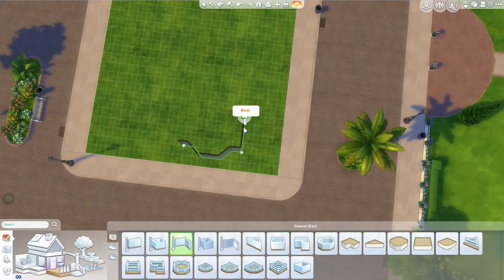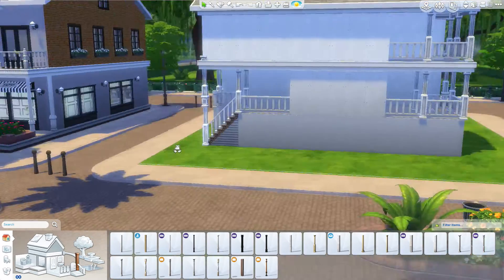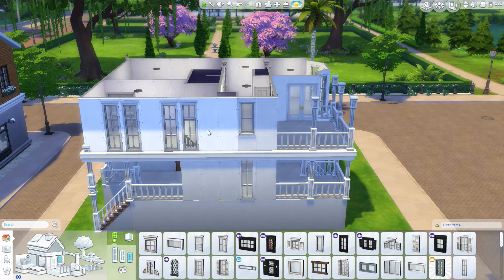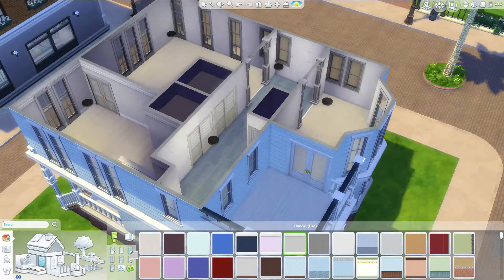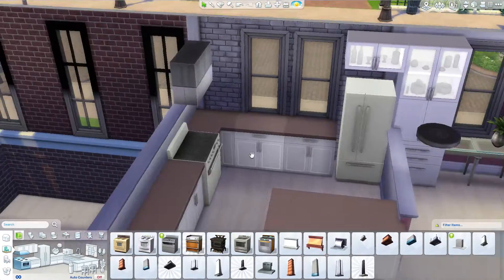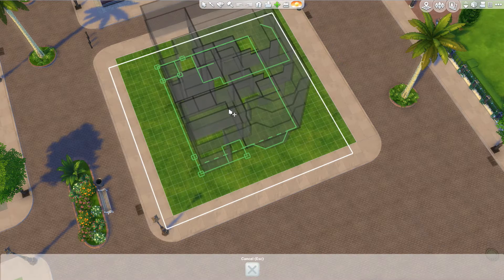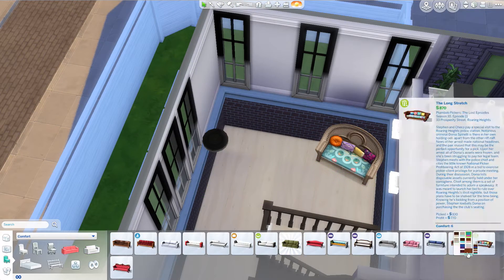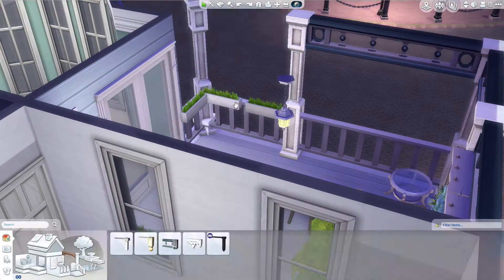SAN FRAN SPLIT LEVEL | Sims 4 Speed Build [PART 1]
Split level inspired by the Painted Ladies in San Francisco and the house from Full House.

Download coming in Part 2!

Like if you enjoyed and want more!

Become a Fullscreen partner!